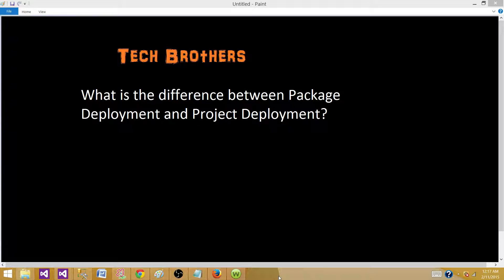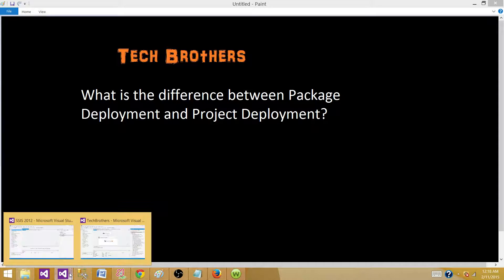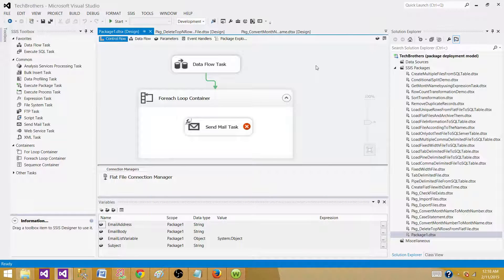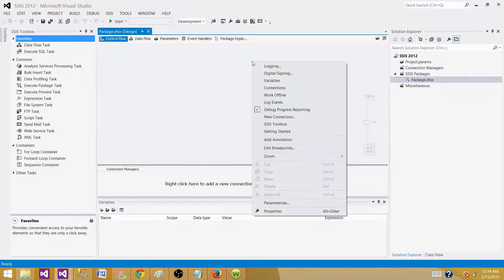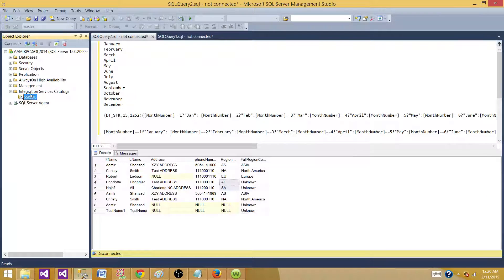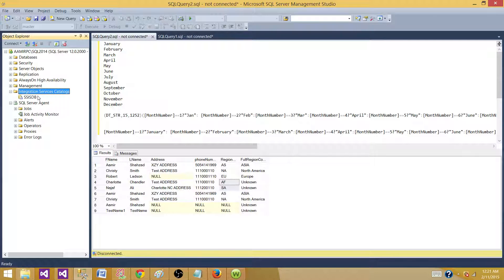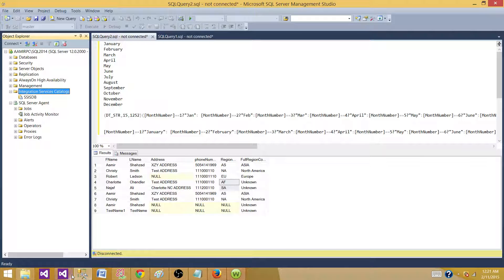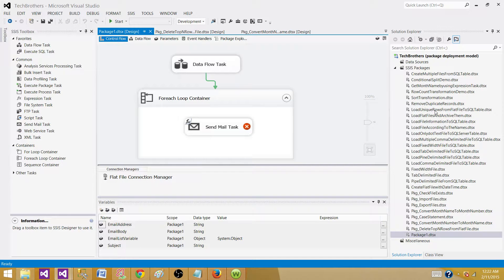SSIS Interview Question - What is the difference between Project Deployment and Package Deployment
In this video you will learn the answer of SQL Server Integration Services (SSIS ) interview question "
What is the difference between Package Deployment and Project Deployment?"

What is the difference between Project Deployment and Package Deployment in SSIS